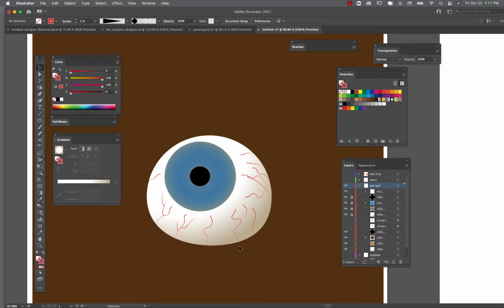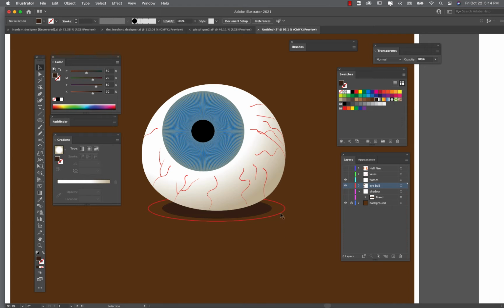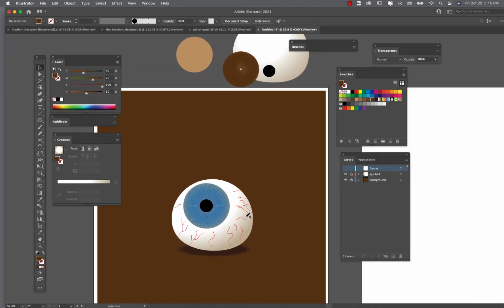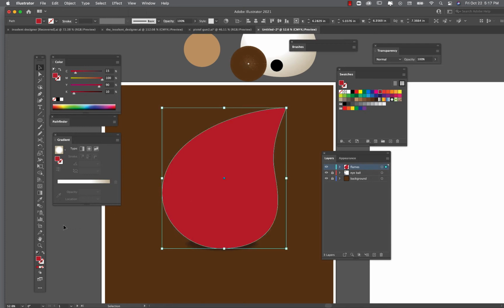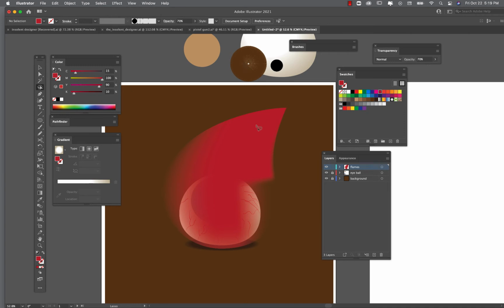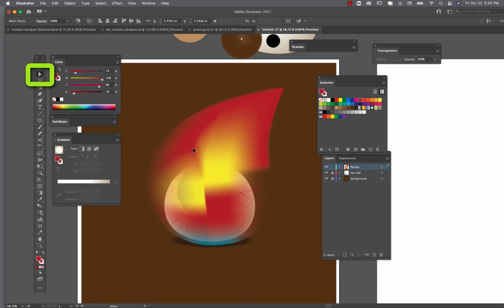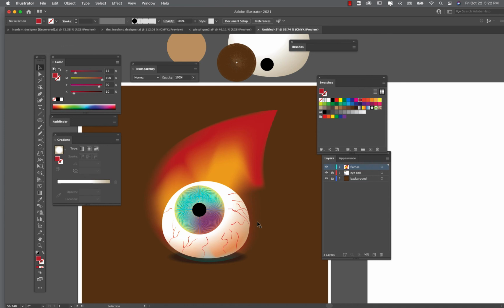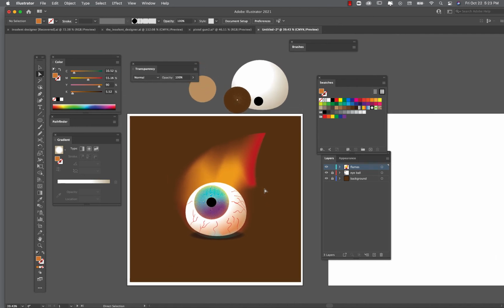How To Draw Hitler's Eye, Pt2/ Draw an eye ball with flames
Blending modes, Mesh Tool, Swatches and other incidental techniques. Intermediate to advanced tricks ... Adobe Illustrator CC 2021